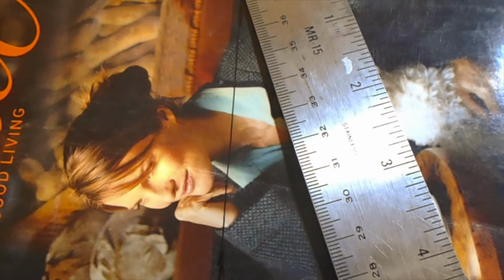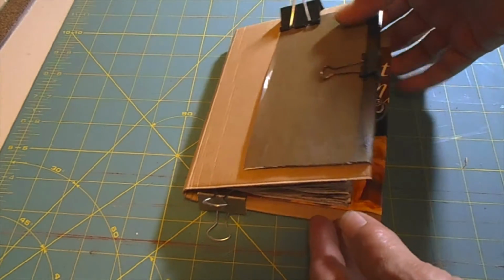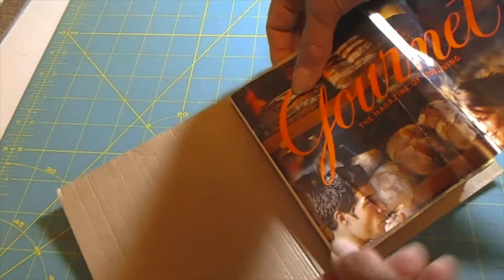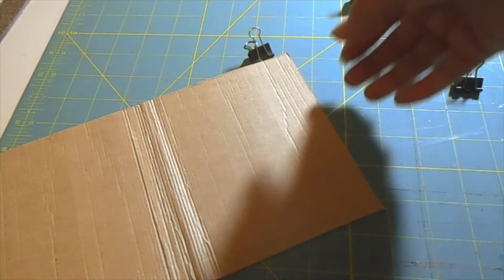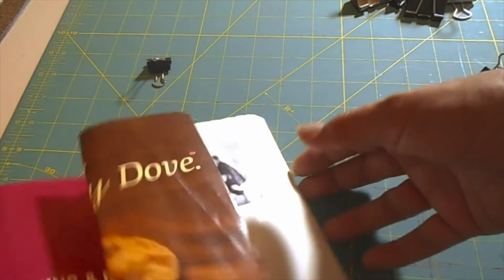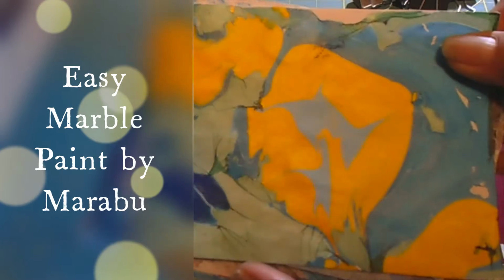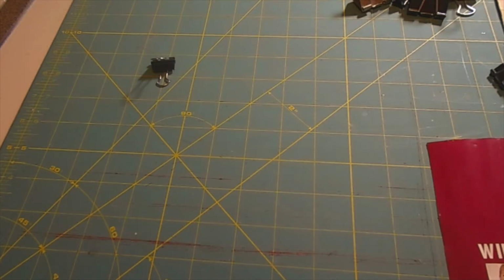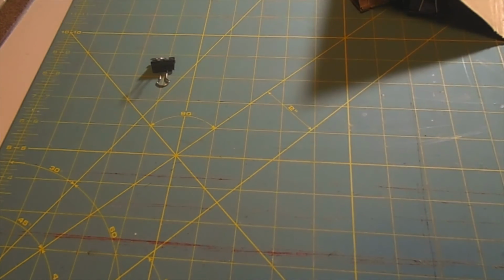Making a Glue Book on the Fly, Thanks to Nana’s Cooking Craft Corner-Part 1 of 3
This glue book was really done on the fly, (an old saying used back in the day) I was asked by another fun channel that I like to visit when I come on YouTube, and that channel’s name is Nana’s Cooking Craft Corner.

Together with some other crafters we have come together for the past week, when she comes on Live, to create and make this first time for all of us “Glue Book”.

If you have never made a glue book, give it a try, if you have some spare time check out Nana’s channel live when she is making a glue book, come say “hi” and along with the rest of us spend an evening crafting and meeting new friends.

I wanted to share what my book looks like and how it is coming along. I will make another two more videos to share the progress of how my glue book is coming along as well as the finished book itself in a flip through.